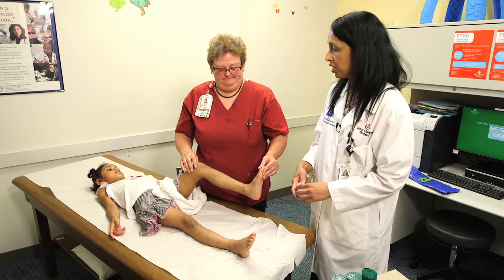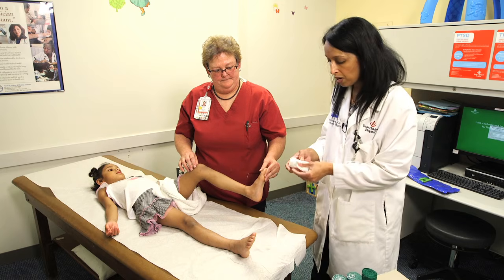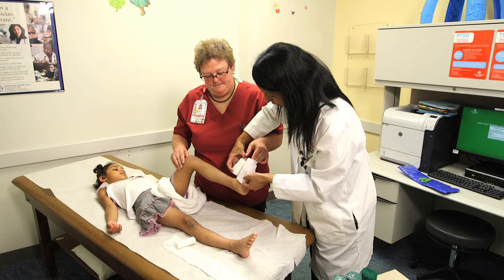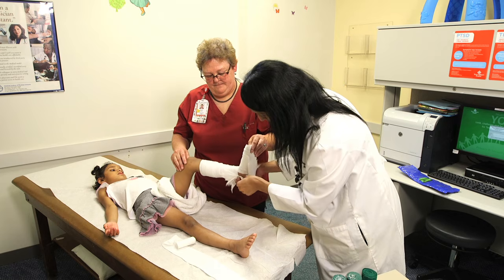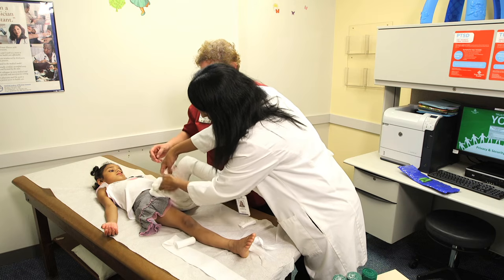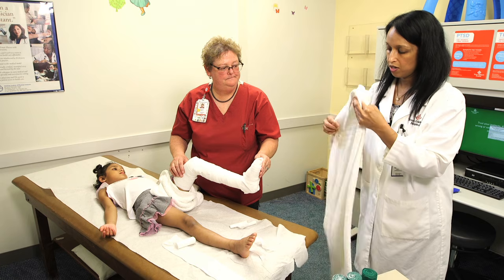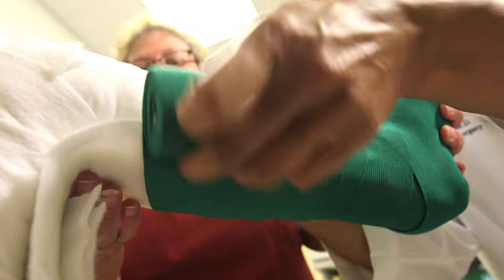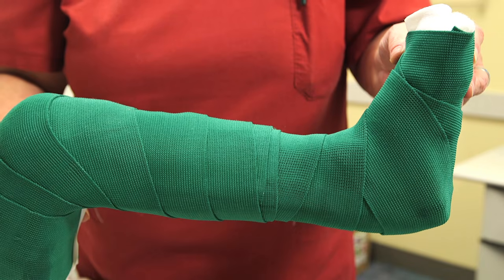Texas Children's Hospital Orthopedics - Leg Splint